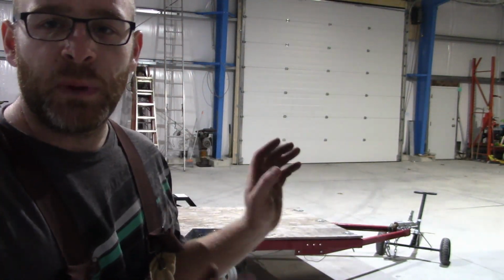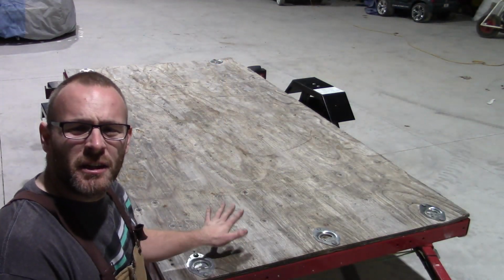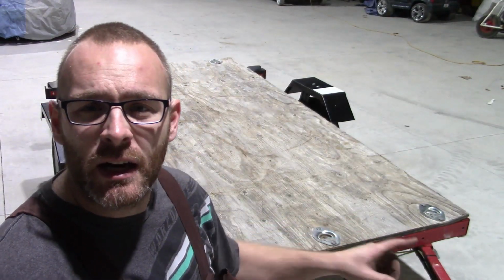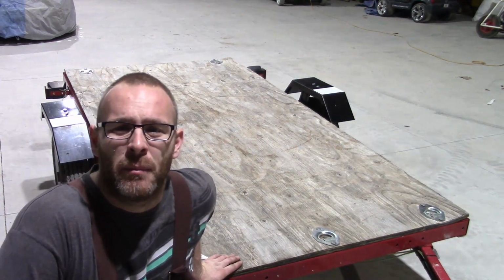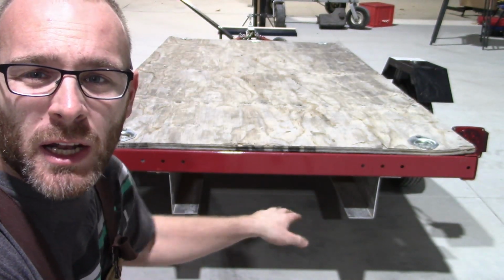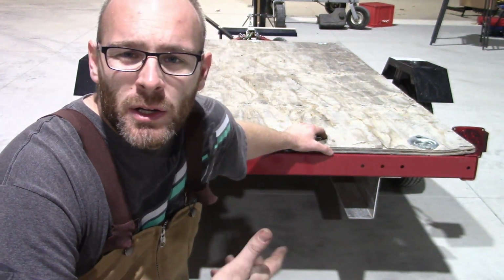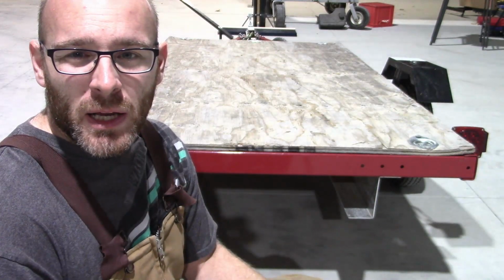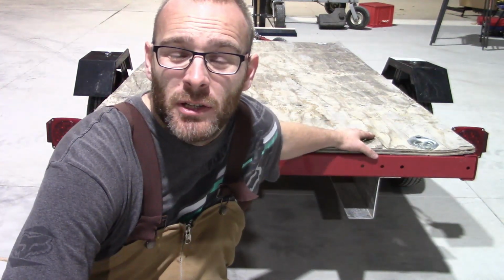Harbor Freight Trailer?? JUNK or NOT??? 1 YEAR REVIEW!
We needed a utility trailer to haul an ATV and decided to see if this Harbor Freight trailer was junk or not. For the price, it was worth trying it out.

What we found is the assembly instructions are horrible and without a parts inventory list we didn't know one of the side rails was replaced with the wrong part. We were able to work around this problem... but it sure would have been nice to know ahead of time that the package was not entirely correct.

Lets look back at the last year and see how this has held up, and what i wish it had, and things i would change..  WOULD I BUY IT AGAIN???

Dynamic Laser Fab - @DynamicLaserFab on IG/FB  for all of your laser cutting and sheet bending requirements.

Tough Duck - @ToughDuck on IG/FB if you are looking for high-quality outerwear/clothing these are the guys/gals you want to be in touch with.

Phase 2 Motortrend - @Phase2motortrend on IG/FB if you are looking for SUPER high quality suspension components, and automotive parts! Keep an eye on these guys!!!

for all of your automotive attire, and wearable gear!

Tube Buddy -  @TubeBuddy   for the very BEST tools in the trade to help make the most out of your youtube content. Use our code to get the inside link!

Magnuson Superchargers -  @Magnuson Superchargers  is the top of the line for your supercharging needs! make sure to skip all of the others if you are looking to add power to your car and maintain the OE look under the hood!